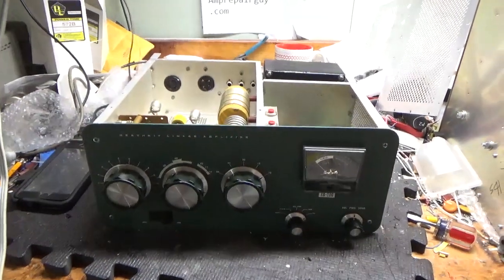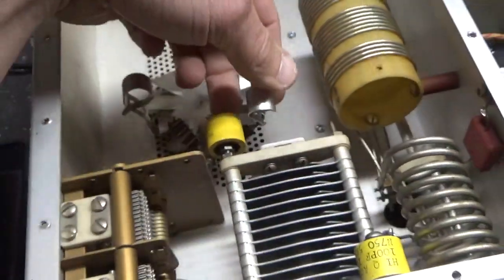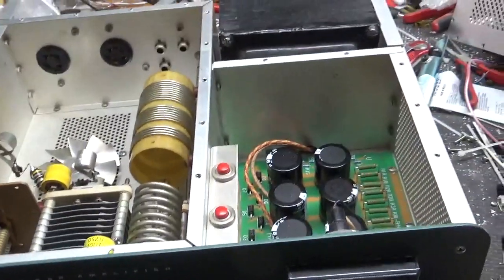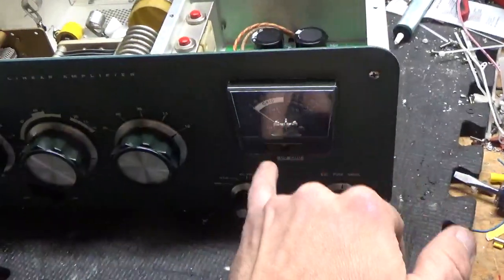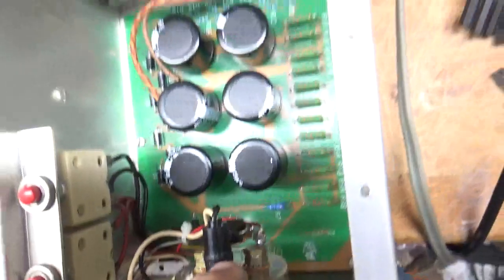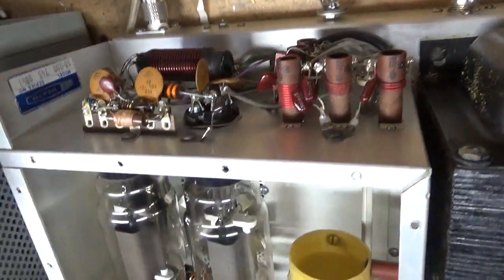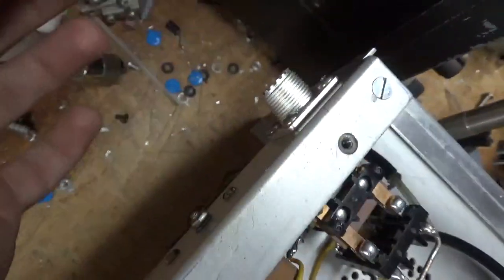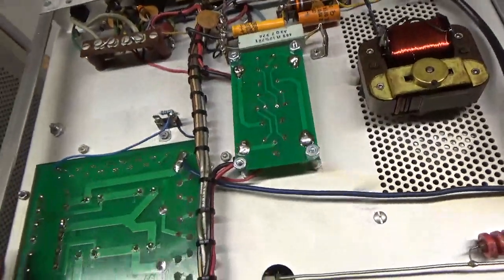Heathkit Sb200 Repair With Harbach Boards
Here i show the repair of a Heathkit sb200

Amp repair guy